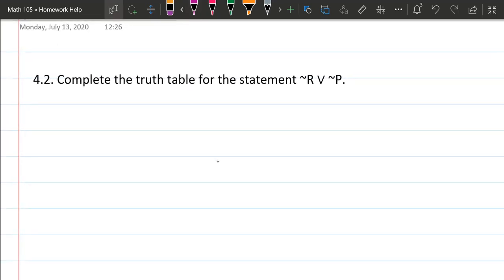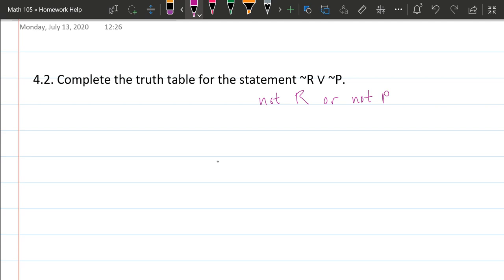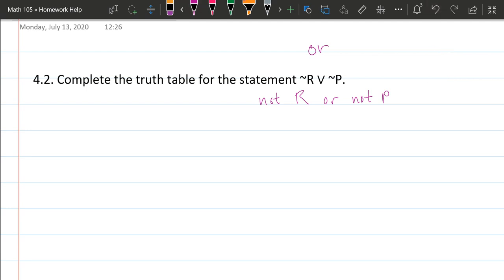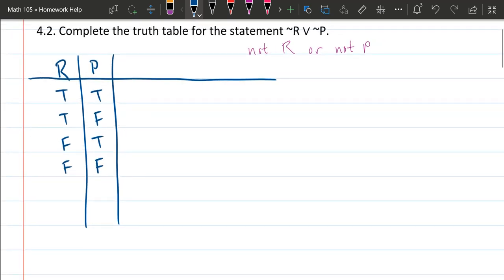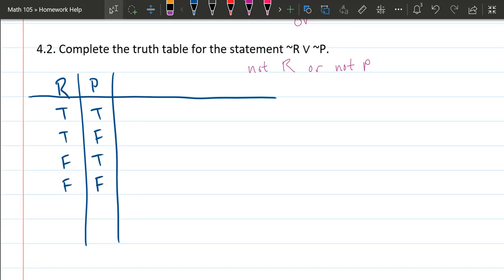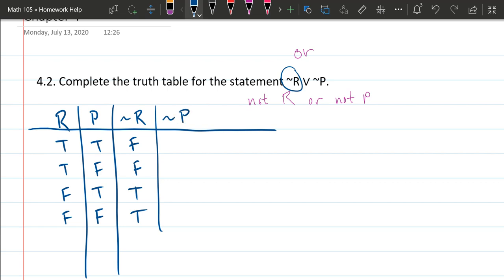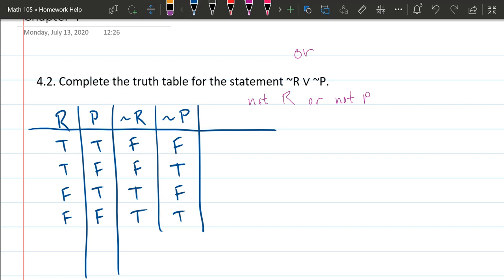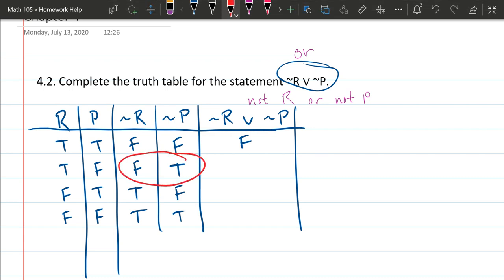Math 105 HW 4.2 ~p or ~q